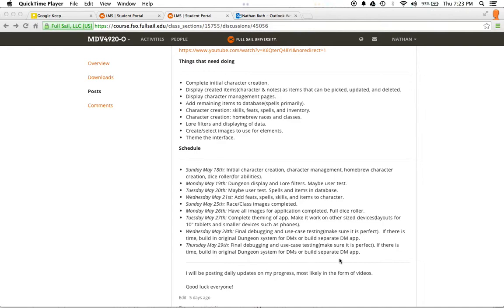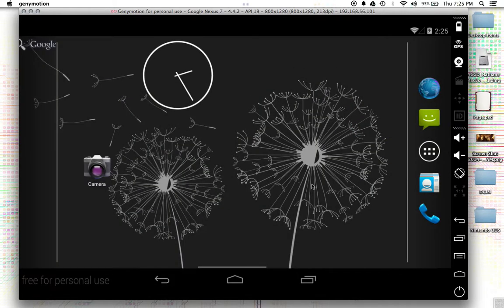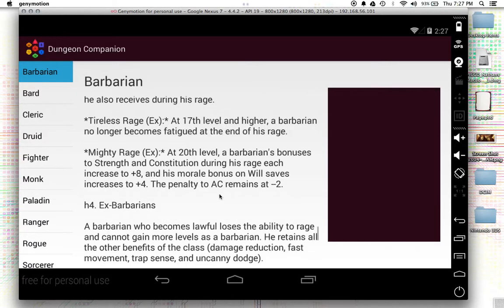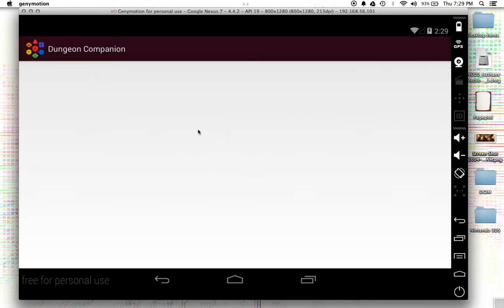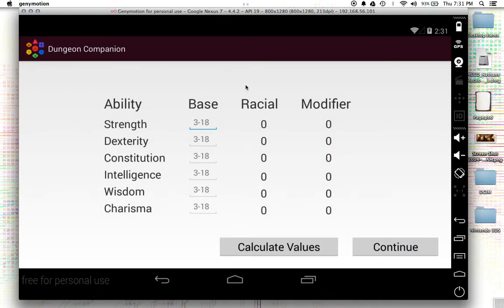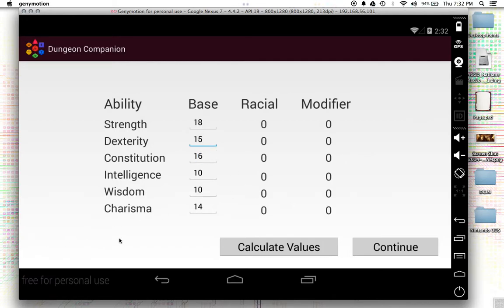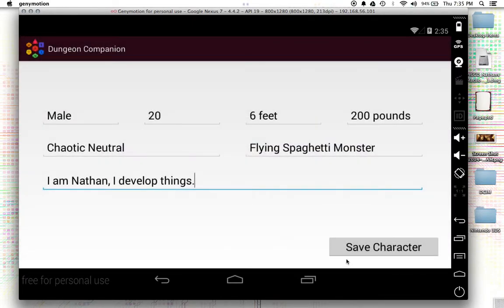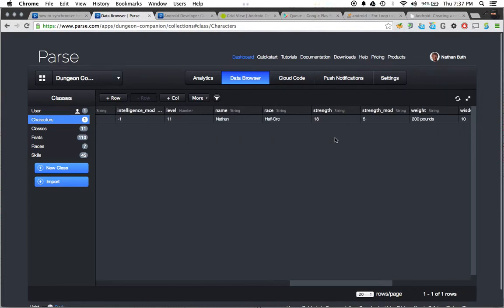Dungeon Companion Release Candidate Update